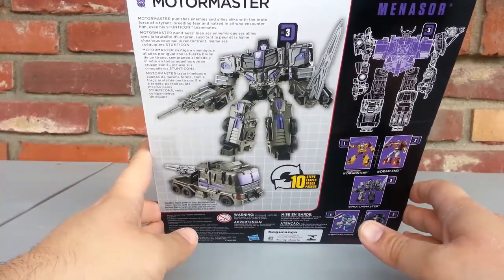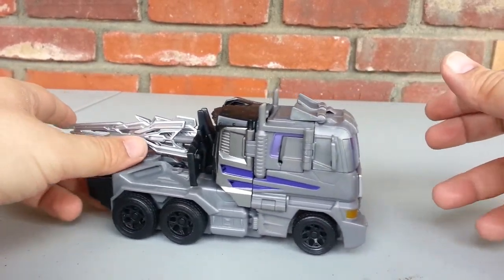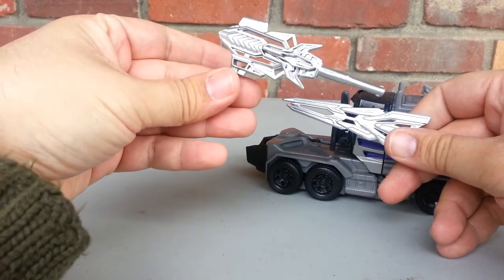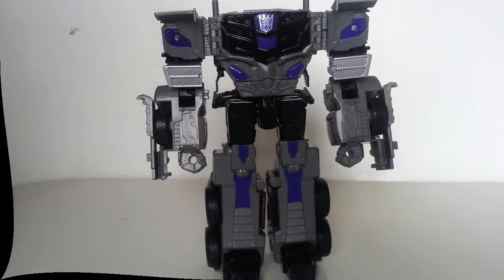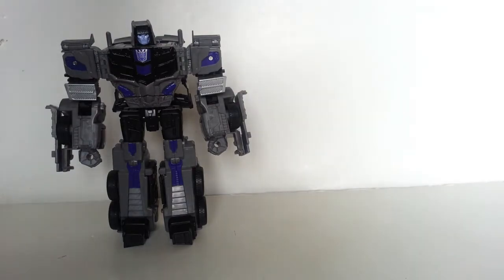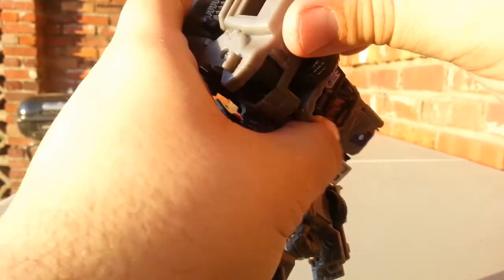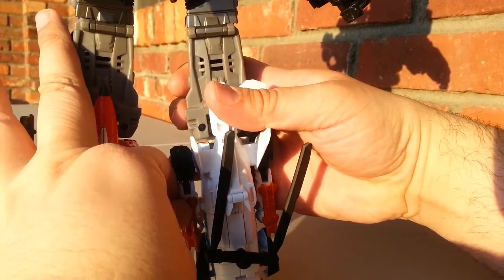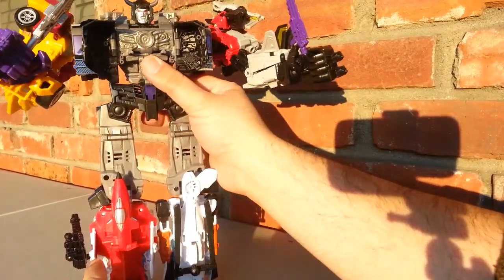Combiner Wars Motormaster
I take you thru all three modes and give my opiions...the CW is full of all sorts of win